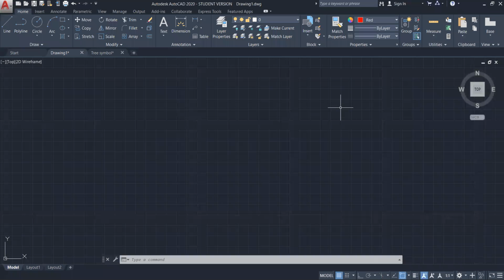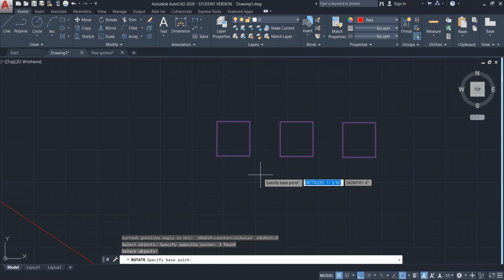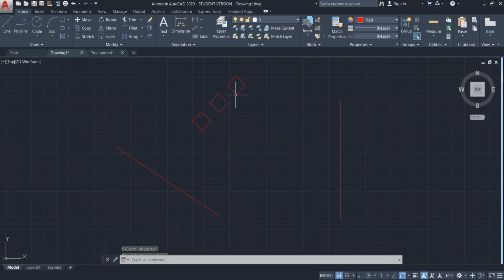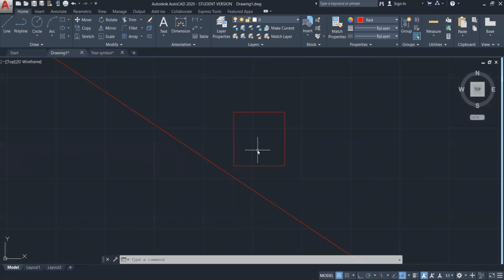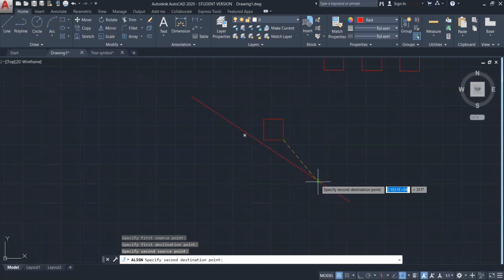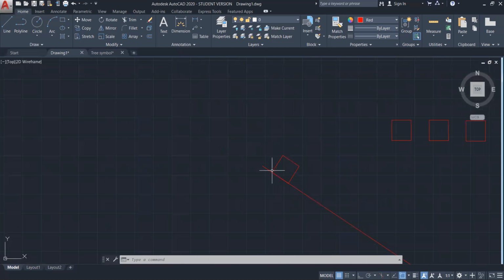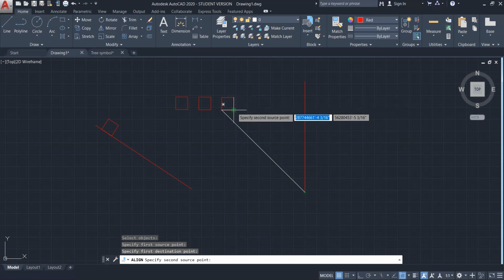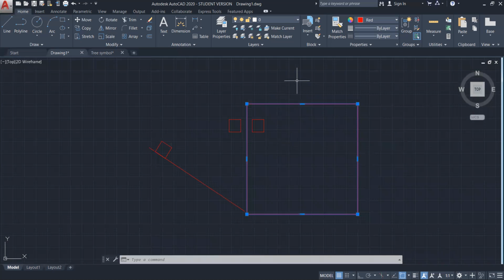Autocad: ROTATE and ALIGN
How to use the Autocad commands ROTATE and ALIGN.